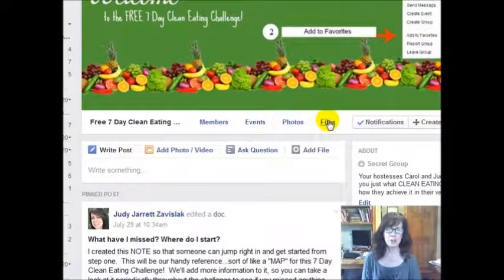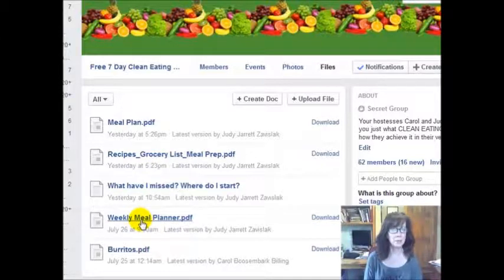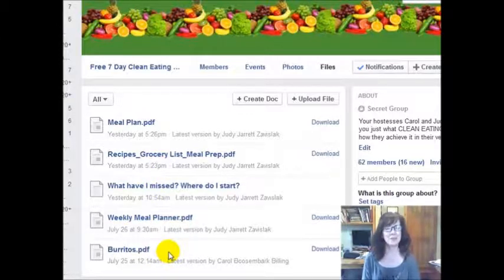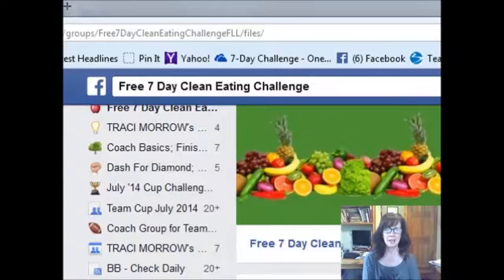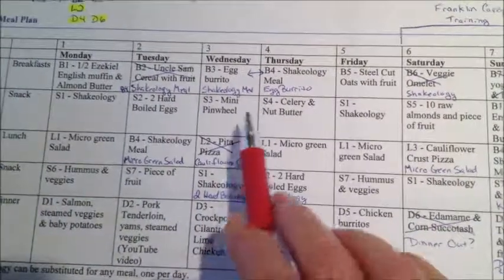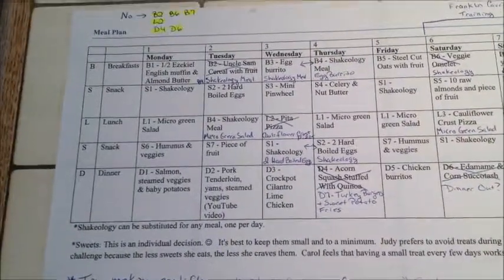Clean Eating Challenge | Customize the Plan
How to customize the meal plan in the 7 day clean eating challenge to YOUR life!